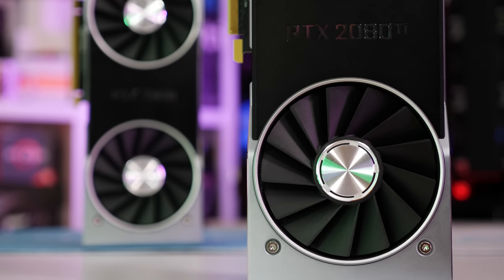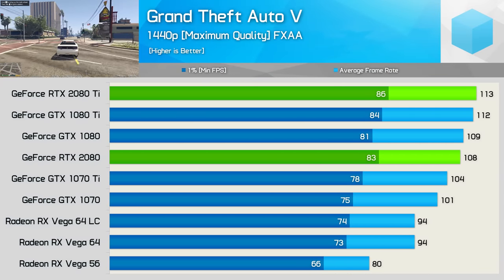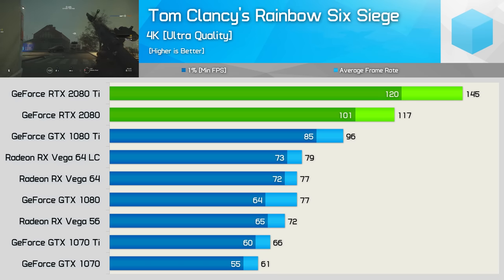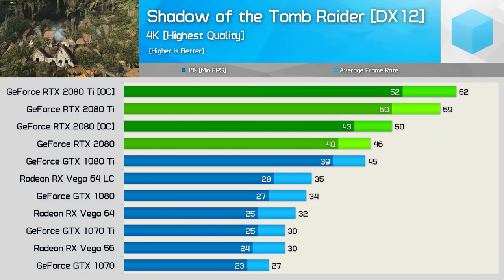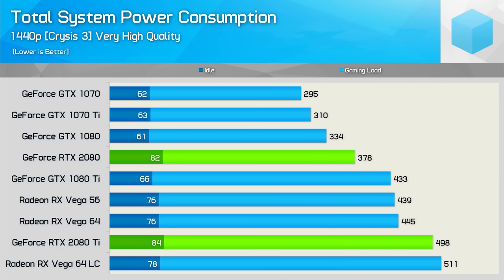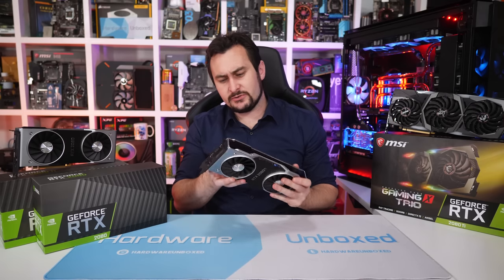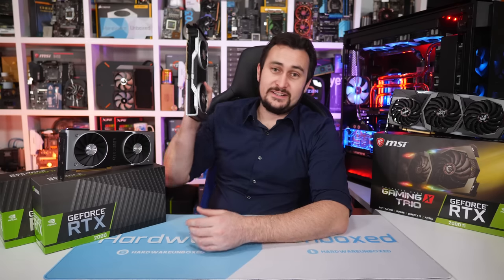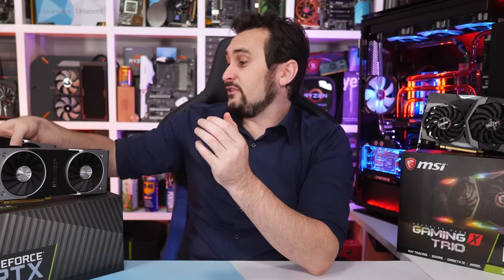GeForce RTX 2080 & 2080 Ti Review, I Was WRONG!